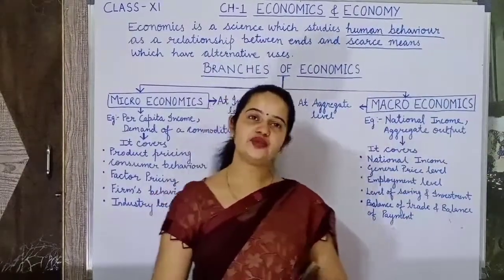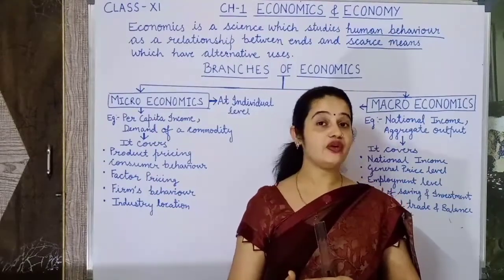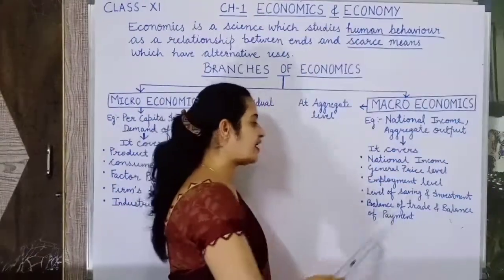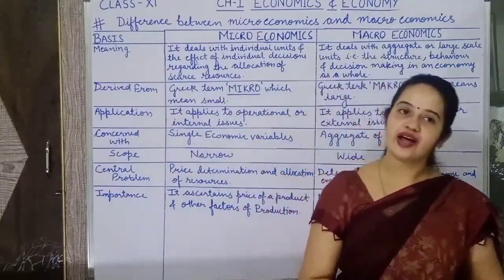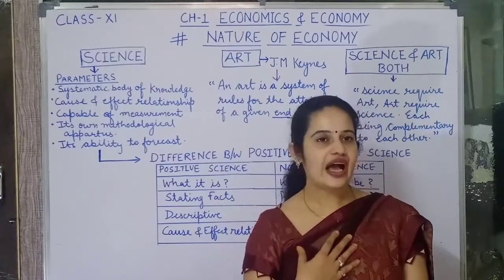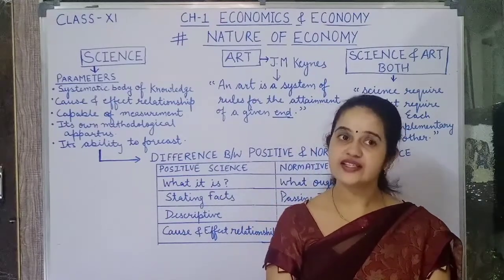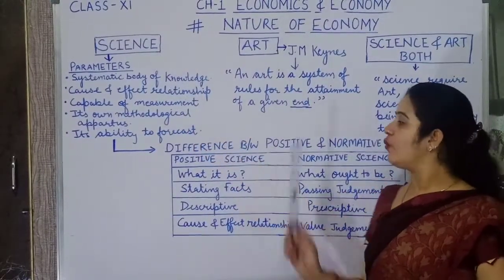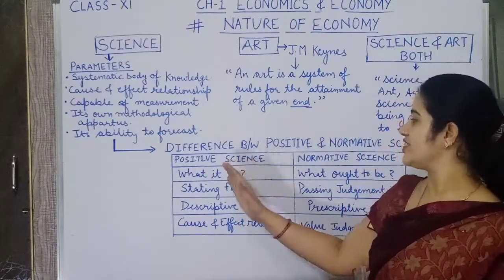#2|Nature of Economy|ch1-Economics & economy|class XI| Study Zone-Passion for learning|Vinita Panwar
Study Zone - Passion for learning
by- Vinita Panwar
This video covers topic for class XI,subject - Economics ,ch -1 .